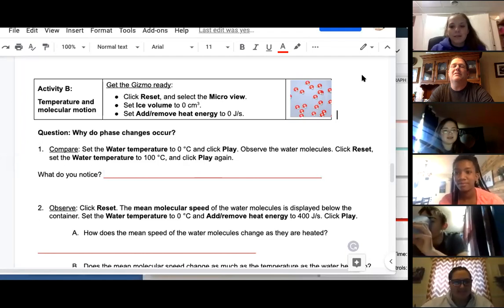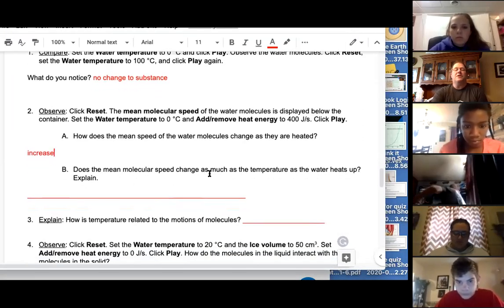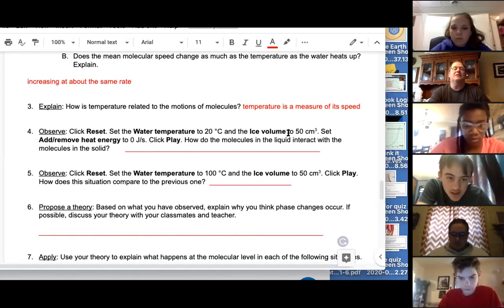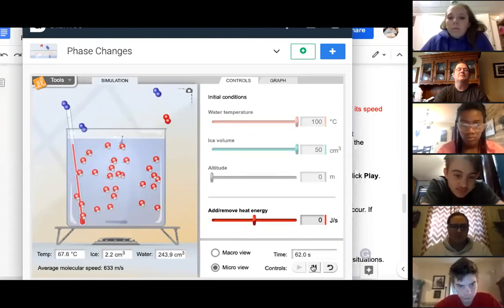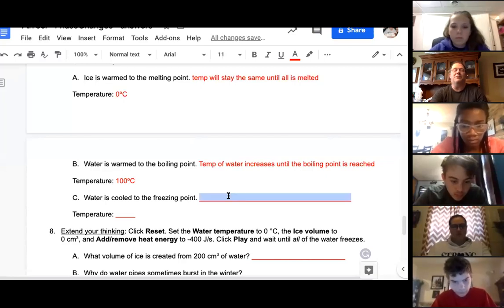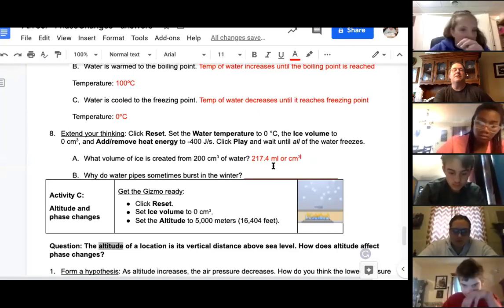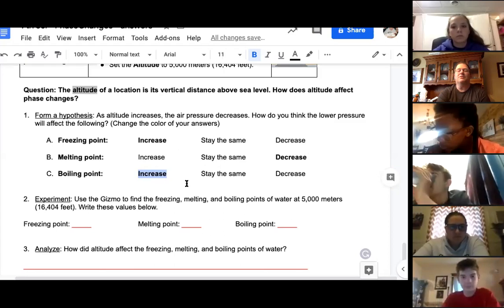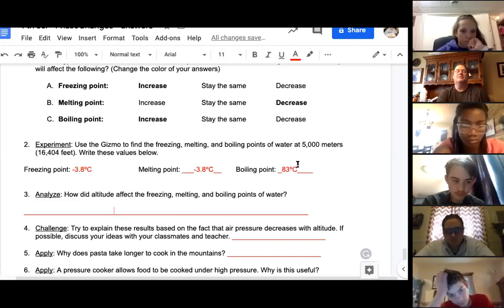7th Grade Zoom Meeting April 15th